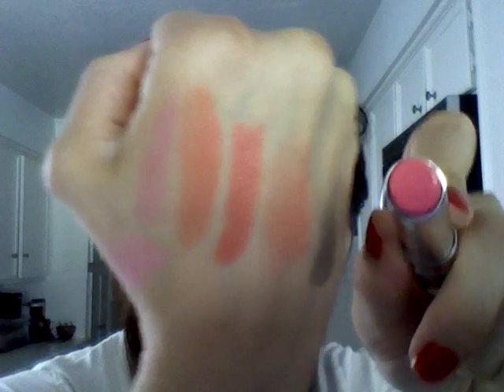MAC, Dior, YSL Makeup Haul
Scentportables Vanilla & Coconut Refill for Car Scent
Mini Anti-bacterials - Island Nectar, Guava Grapefruit, Tangelo Orange, Sweet Pea & Carrier

MAC
Print Eyeshadow (grey)
Style Blush (Peach)
Pink Swoon (Bright Pink)

YSL Rouge Volupte Lipsticks
13 - Peach Passion (vibrant peach)
30 - Faubourg Peach (Perfect 70s peach)

Dior Addict Lipstick
465 - Singuliere